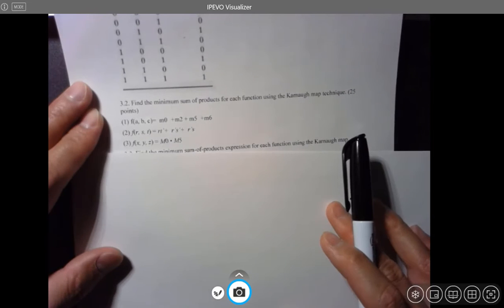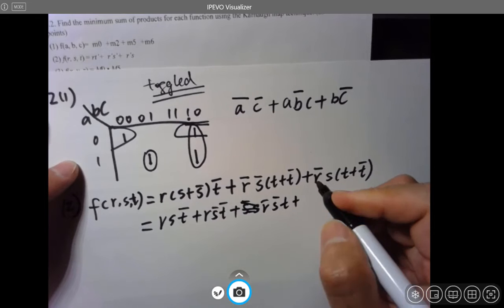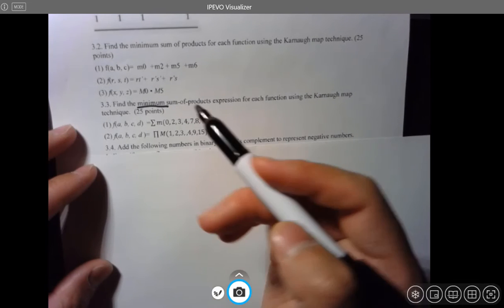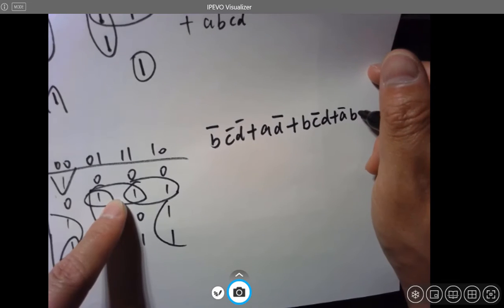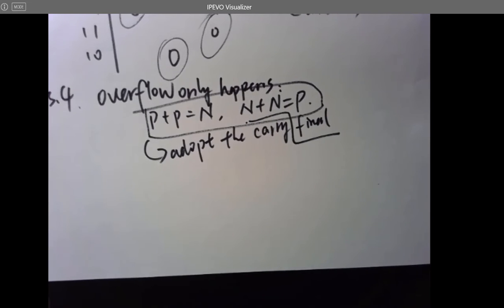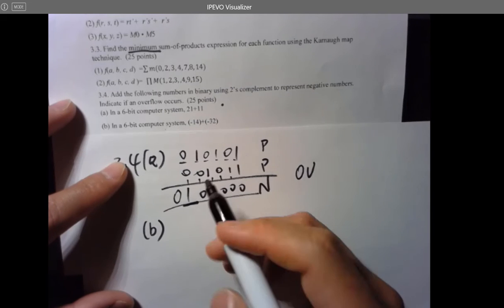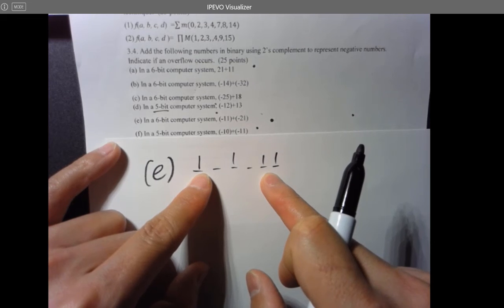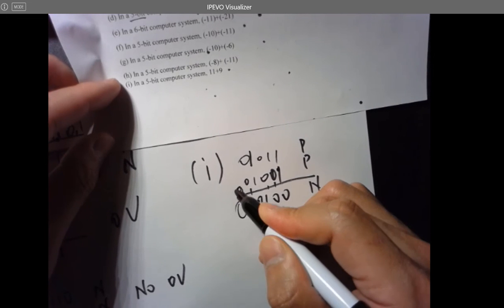CE241 homework 3 Review